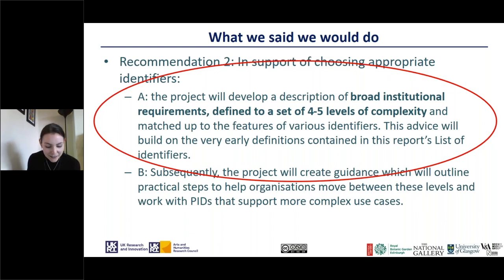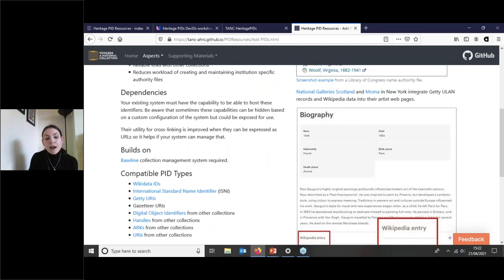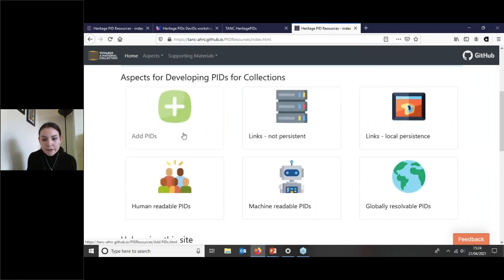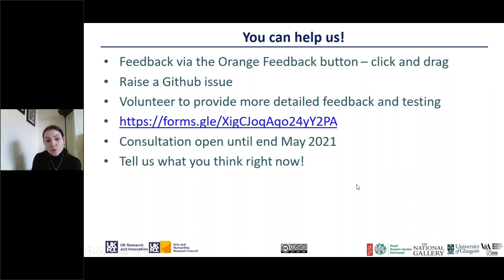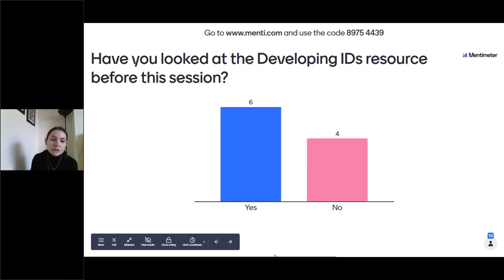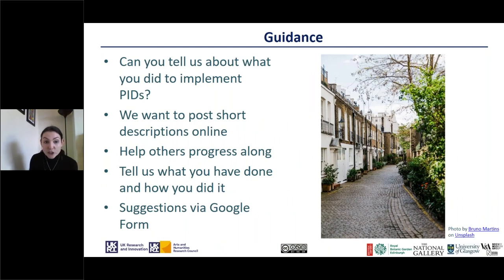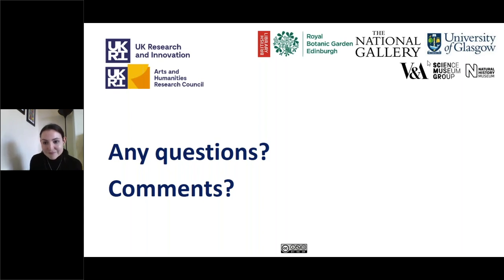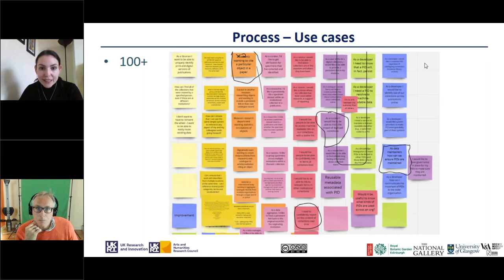Developing Identifiers Resource and Q&A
A presentation as part of 'Developing Identifiers for Heritage Collections' webinar held on 21st April 2021.